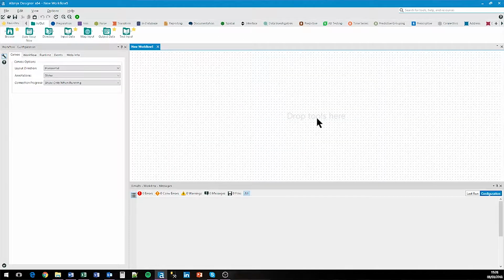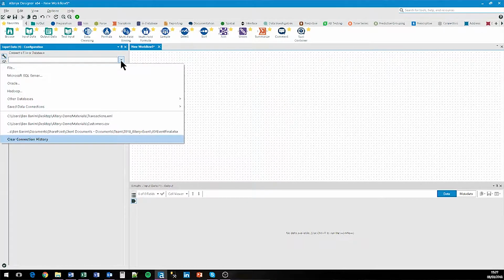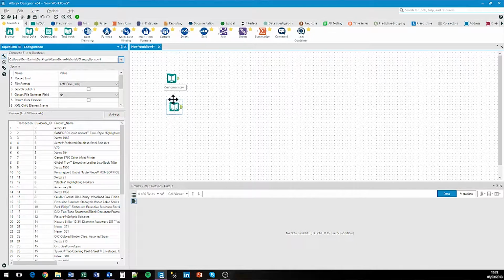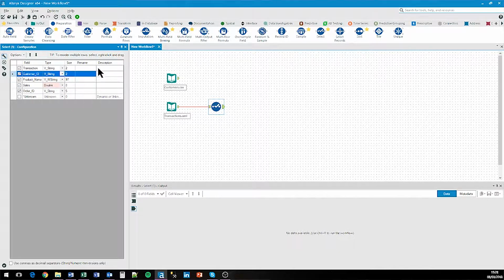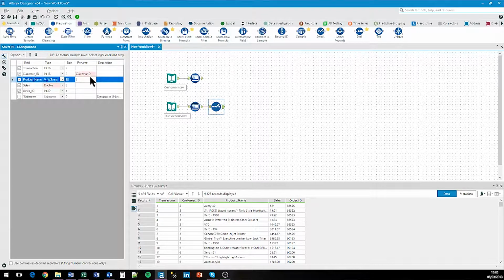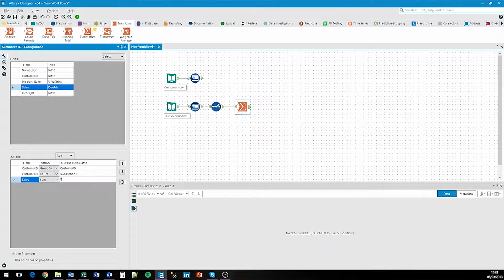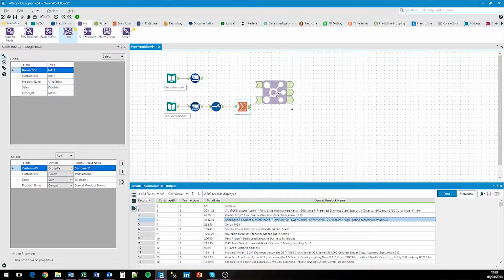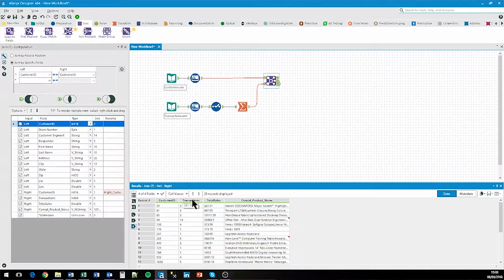Introduction to Alteryx Designer